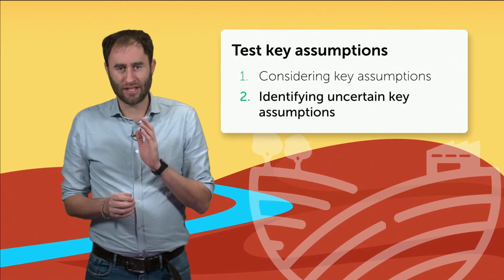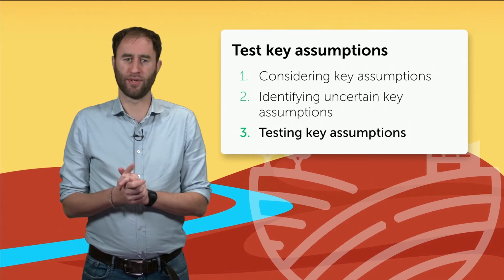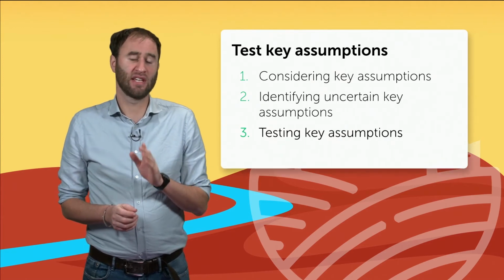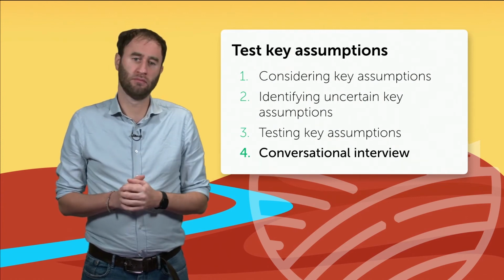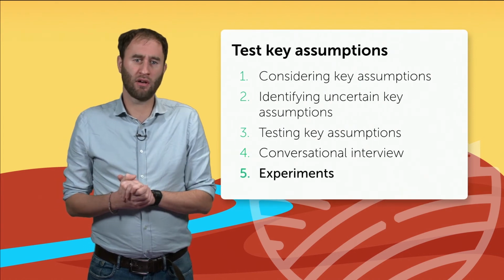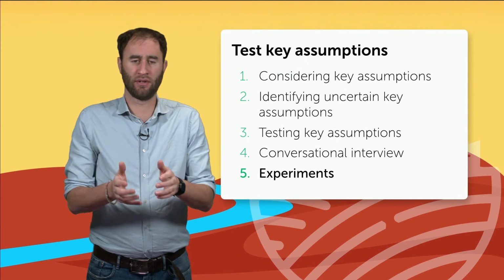6.1 Dr. Steve Kennedy - Validating the business model design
Week 6, video 1. Dr. Steve Kennedy - Validating the business model design

Video from MOOC 'Business Model Innovation for Sustainable Landscape Restoration' developed by the ENABLE consortium.

More about the ENABLE project, which was co-funded by the Erasmus+-programme of the European Union, on this